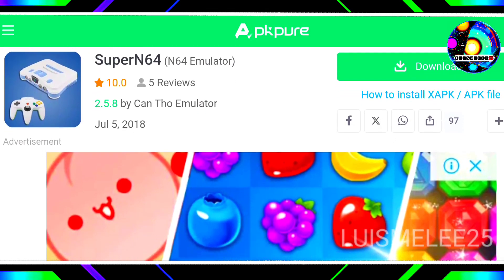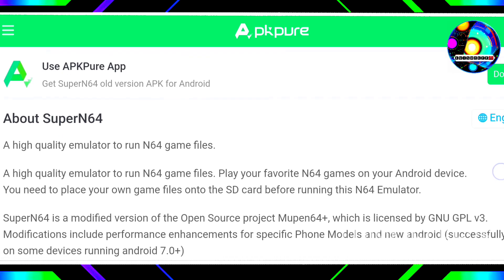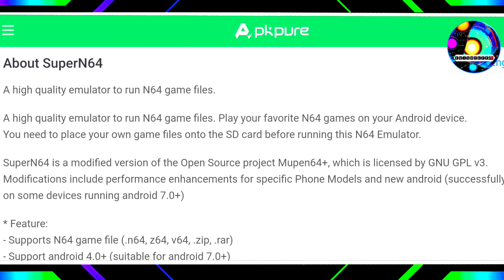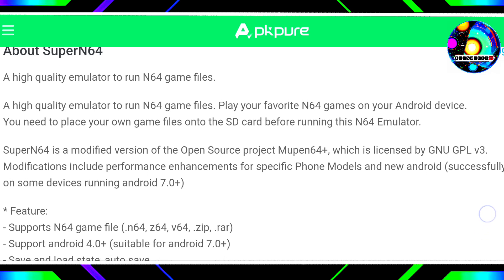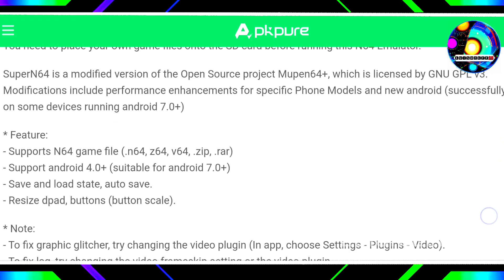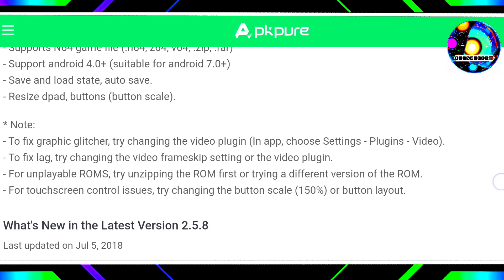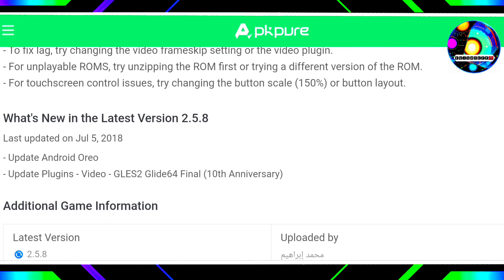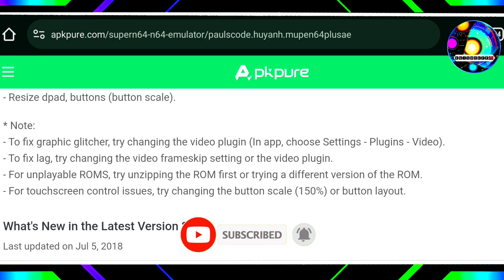The best N64 emulator for mid-range devices is SuperN64 for Android with 1GB RAM on🔥2024